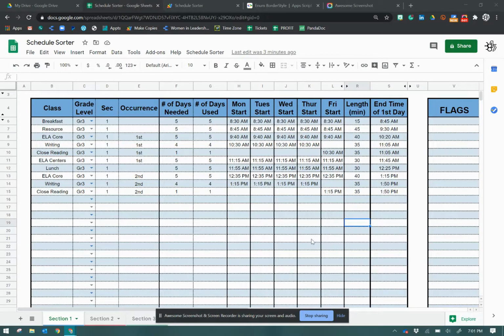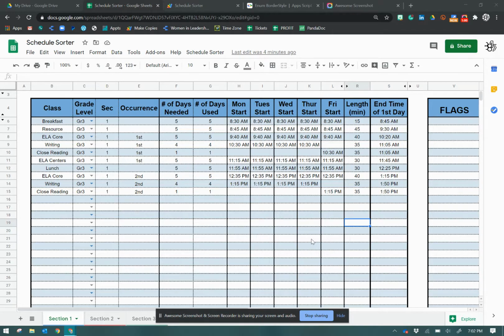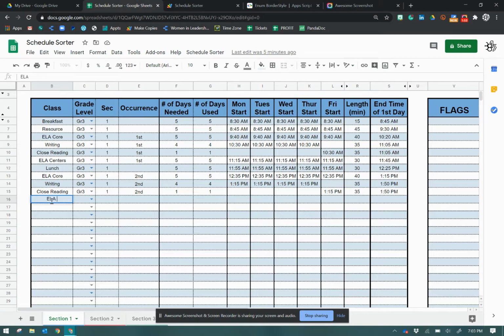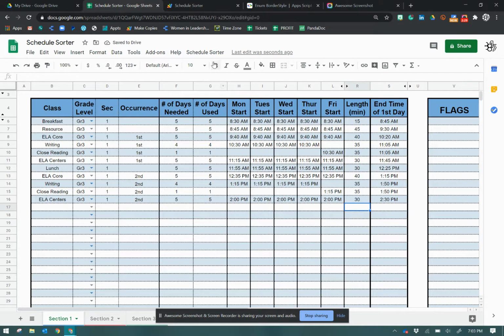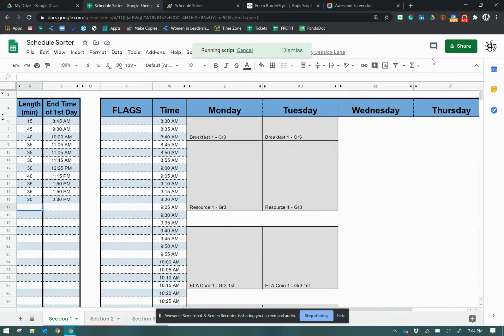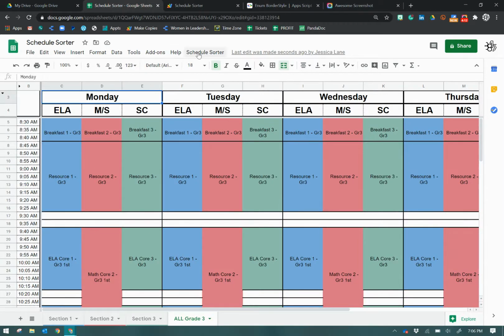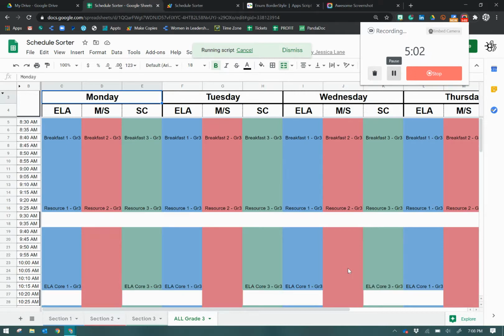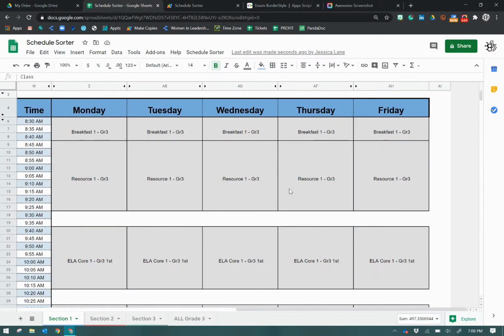8817 Schedule Sorter